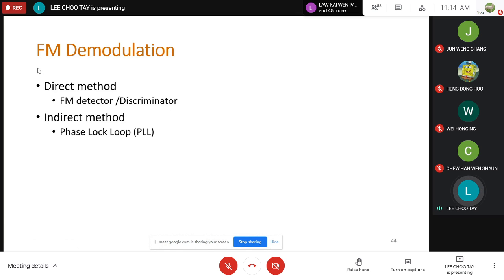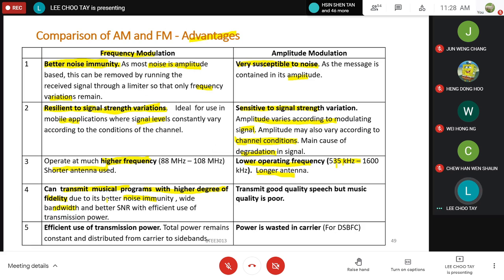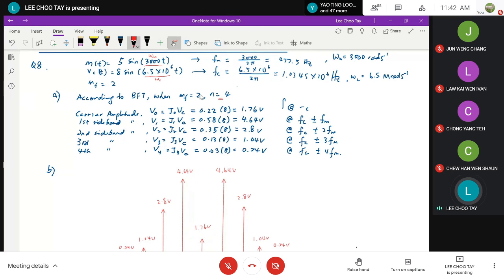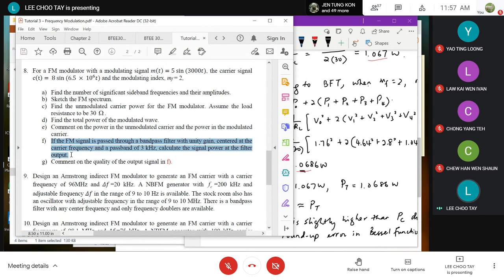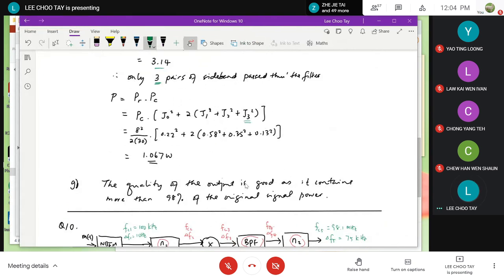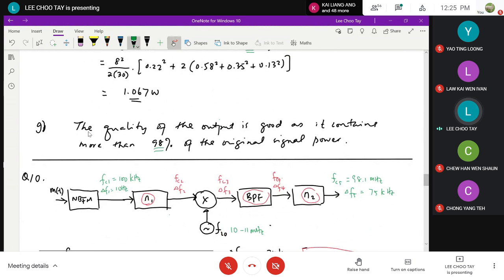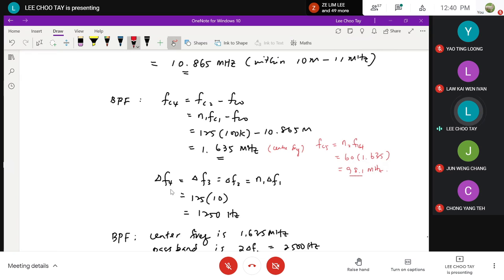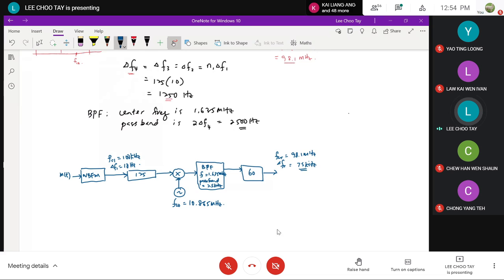Communication System Principles Lecturer Recording 11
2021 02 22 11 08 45 T